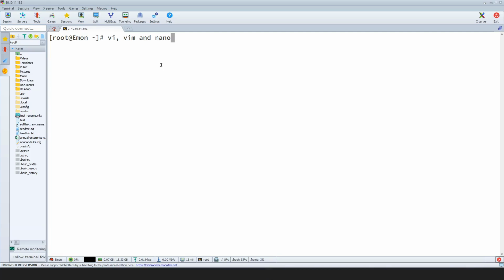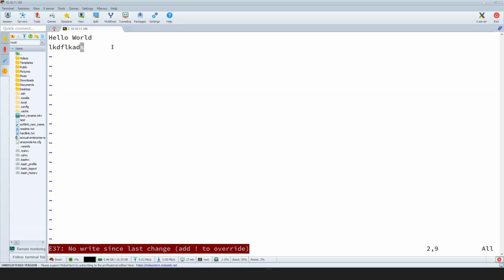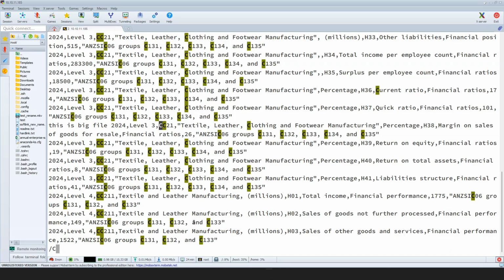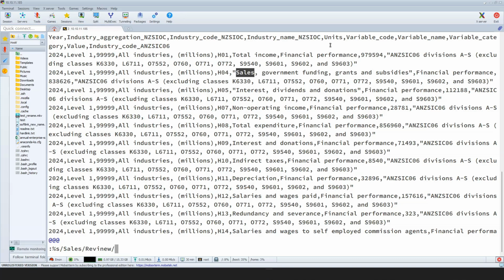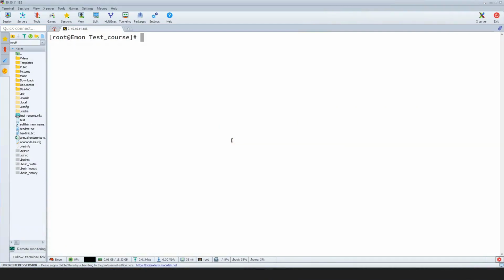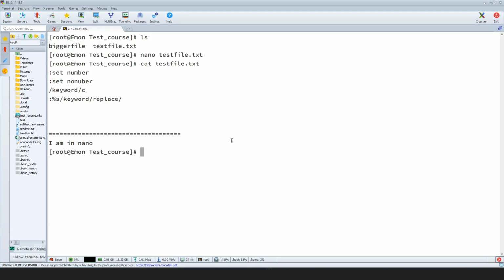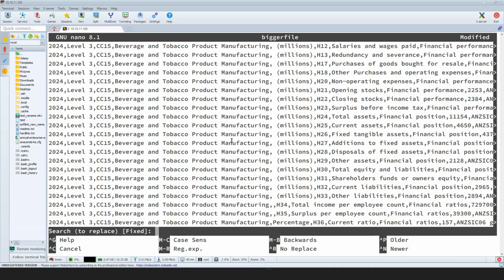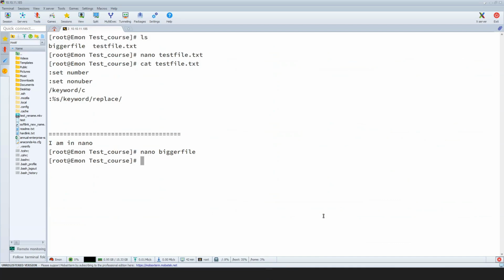Master Linux Text Editors: Vi, Vim, and Nano (Linux Tutorial)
Learn how to navigate and edit files in the Linux terminal using the three most essential text editors. This tutorial covers everything from basic navigation to advanced search-and-replace techniques.

⌨️ Quick Commands Reference
Vim / Vi (Command Mode):

:set number — Show line numbers
:set nonumber — Hide line numbers
/keyword — Search for a word (n for next, Shift+n for previous)
/keyword\c — Case-insensitive search
:%s/old/new/g — Find and replace all occurrences in a file

Nano:

Ctrl + O — Save (Write Out)
Ctrl + X — Exit
Ctrl + W — Search (Where Is)
Alt + W — Find next occurrence
Ctrl + \ — Replace text

Follow for more Linux and Networking tutorials!